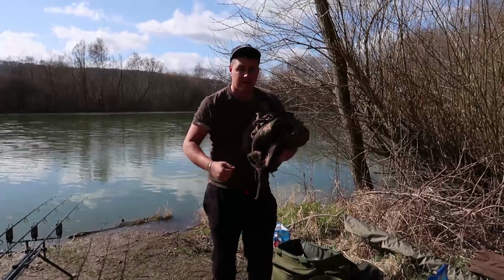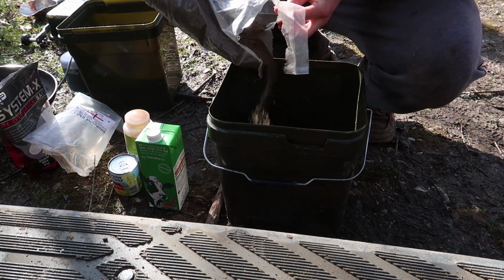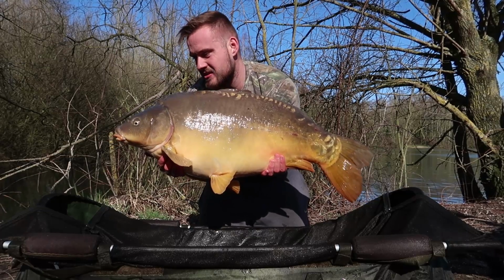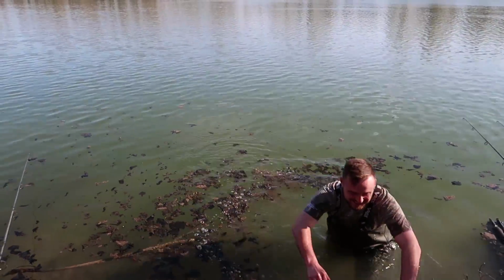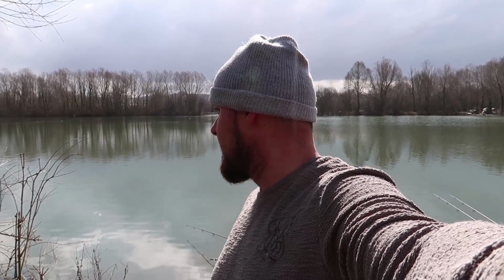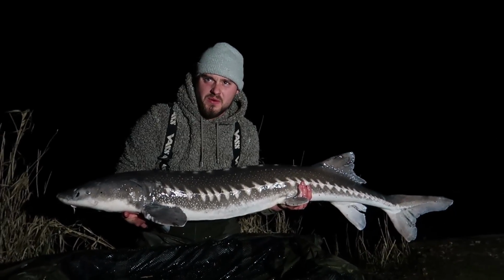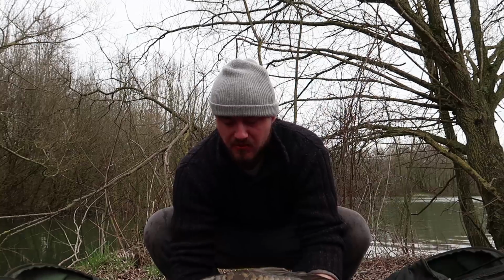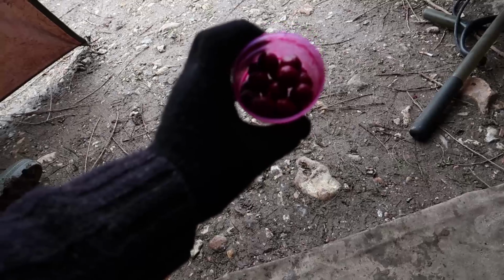Carp fishing - le Val Doré lakes France 48hour session with Ben.Parker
First Song -
Second Song -